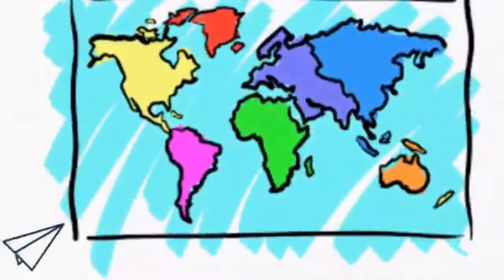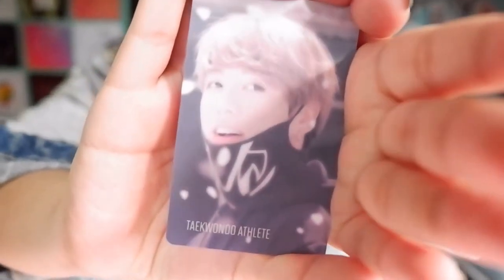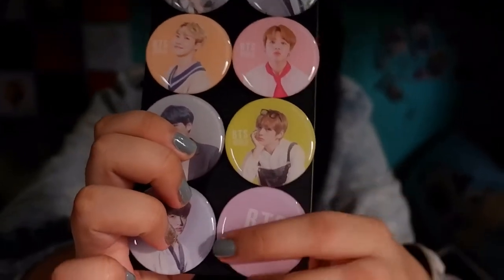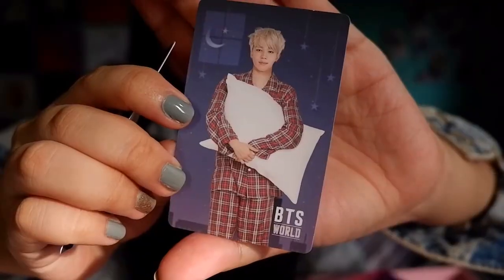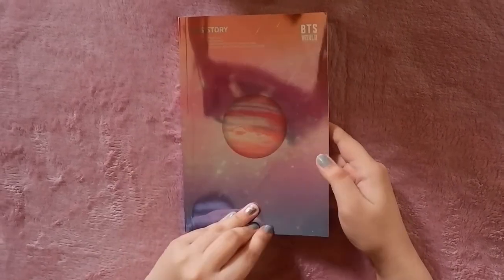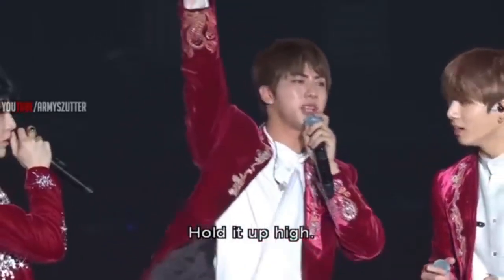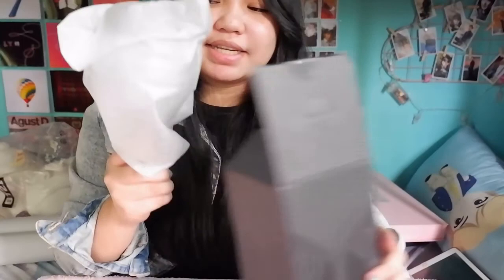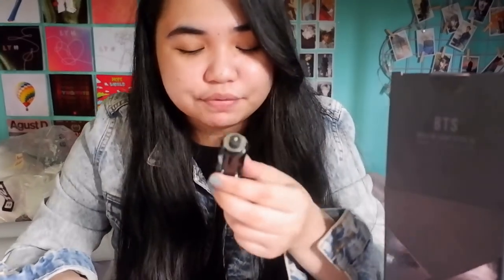UNBOXING BTS WORLD ALBUM BUNDLE AND MOTS SE ARMY BOMB + POSTER FREEBIES | Philippines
Here's the unboxing of my first BTS album (BTS WORLD BUNDLE LIMITED EDITION) and Light stick (MOTS SE army bomb). it also has the tutorial on how to use and connect the army bomb to your phone or device.

Items from the VLOG:
BTS WORLD BUNDLE LIMITED EDITION: 2900 Php
MOTS SE army bomb: 2500Php